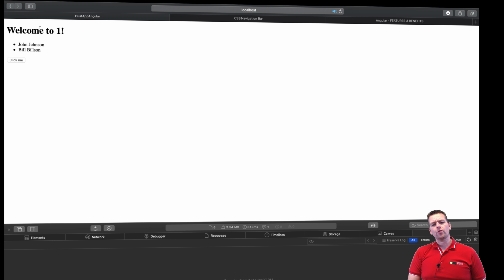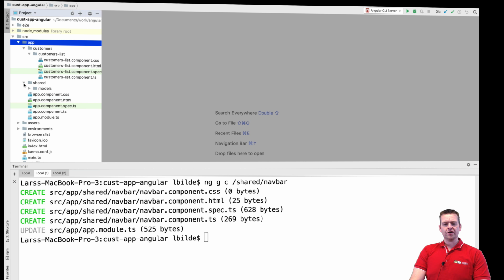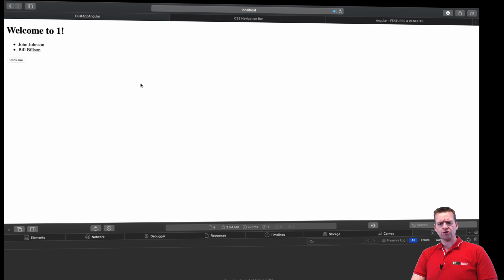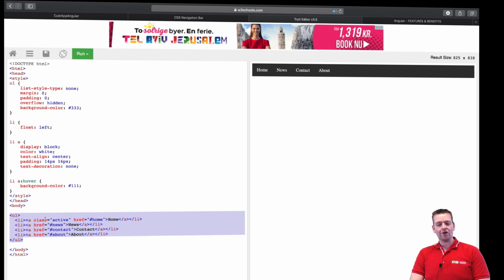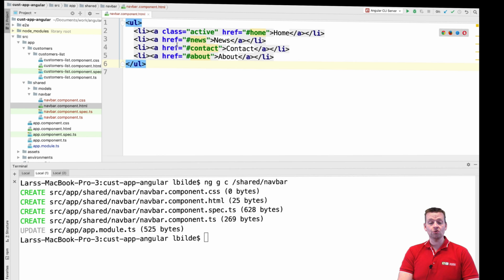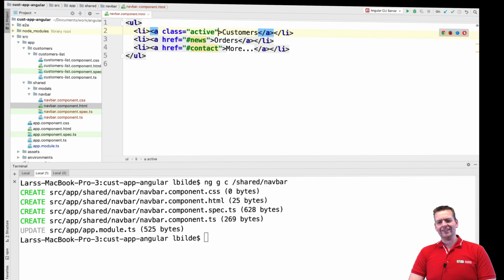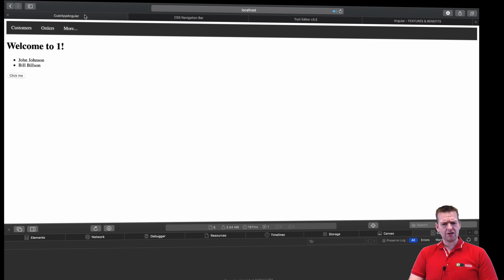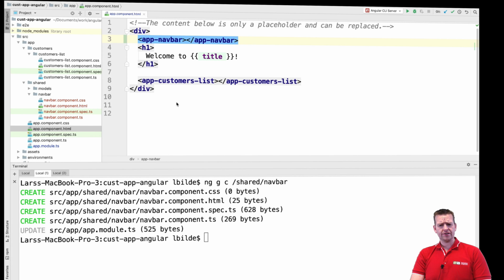Angular7+ using REST API 2018 | S5P12 | Navbar Component using simple html and css